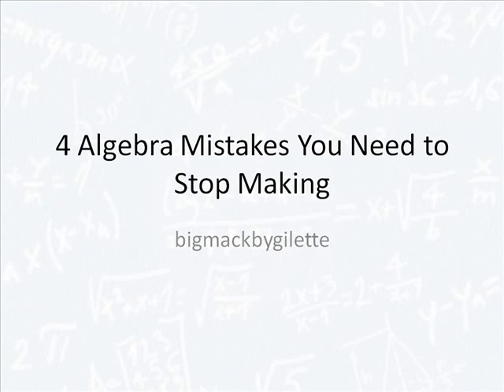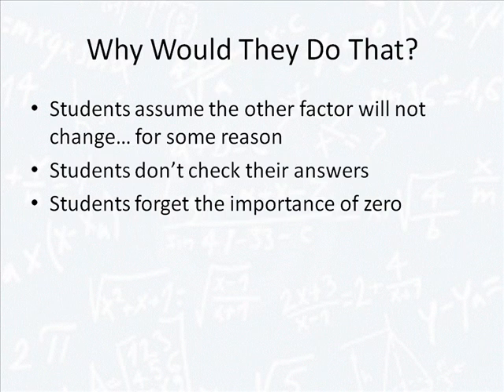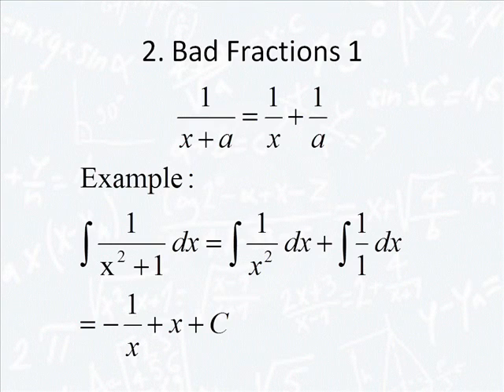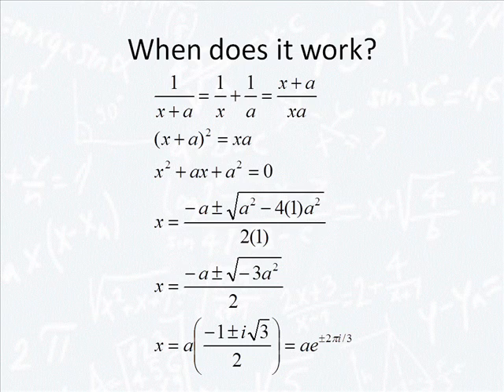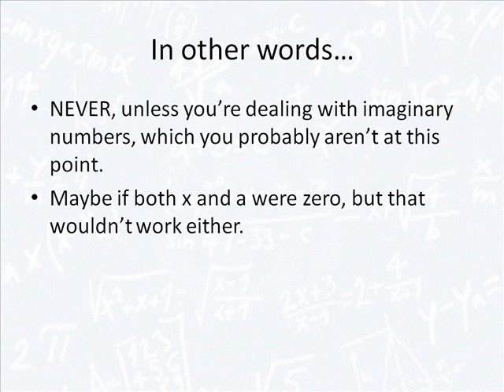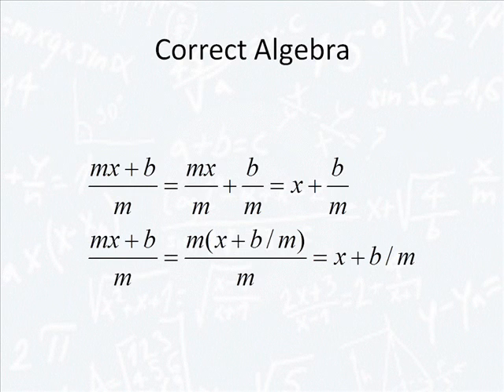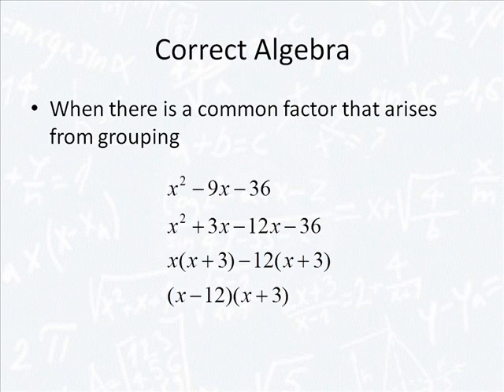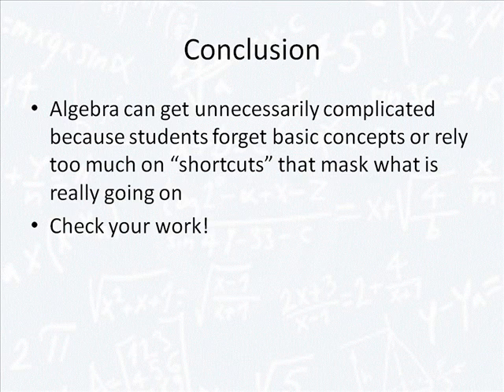4 Algebra Mistakes You Need to Stop Making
A brief examination of common mistakes students make, even students in higher-leveled courses. We discuss when these "rules" actually work (if ever), and try to gain some insight about preventing these mistakes in the future.